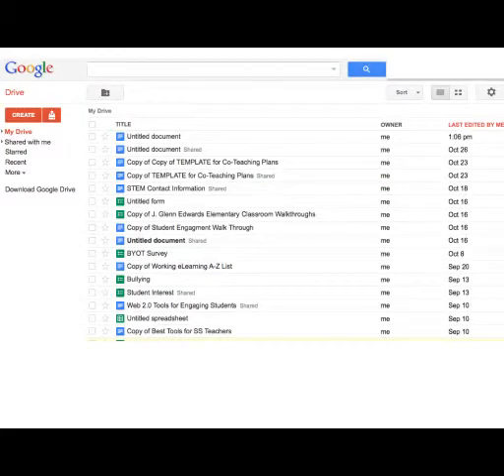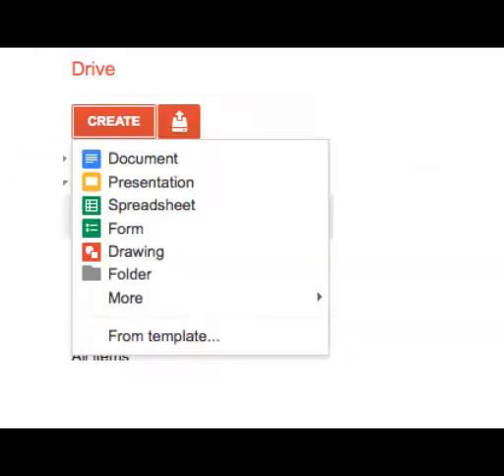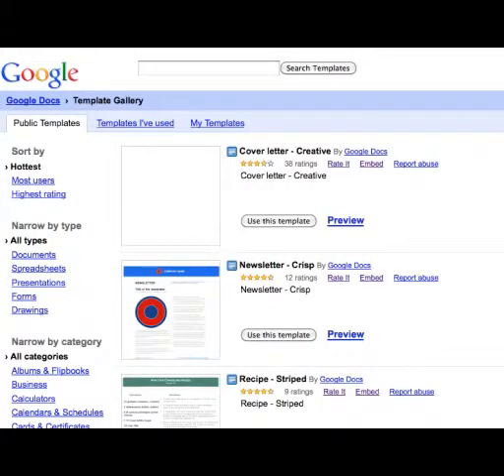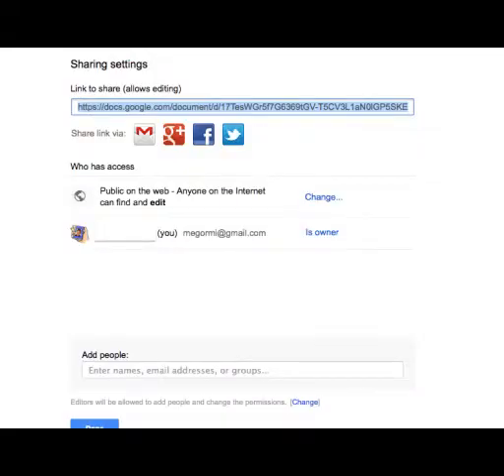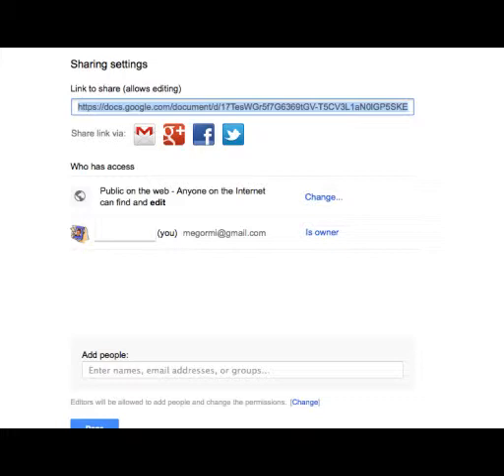Google Spreadsheets 4a3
Learn how to use Google Spreadsheets found in Google Drive.